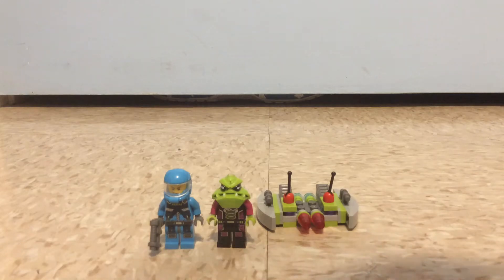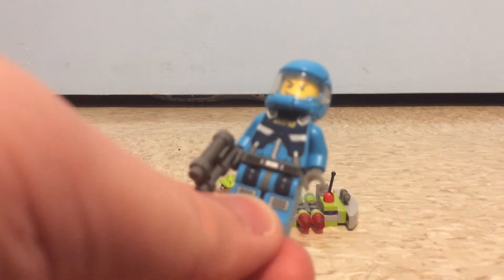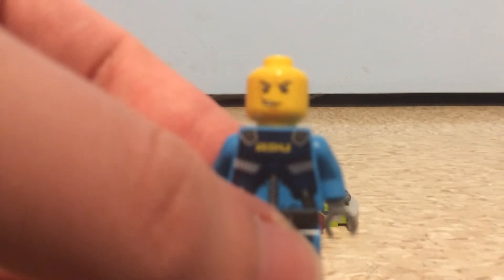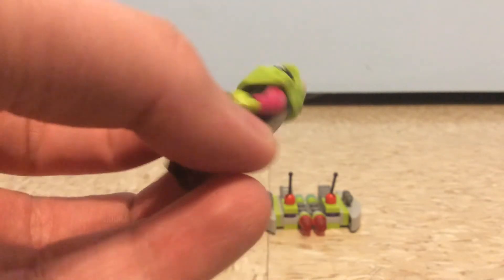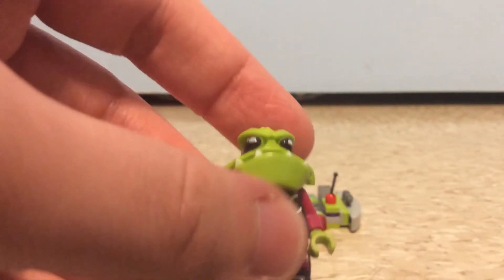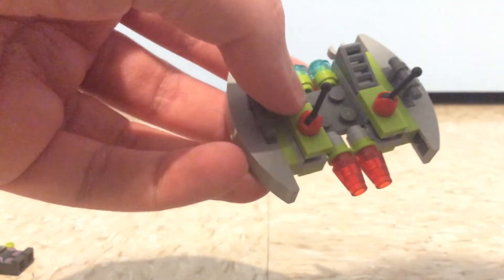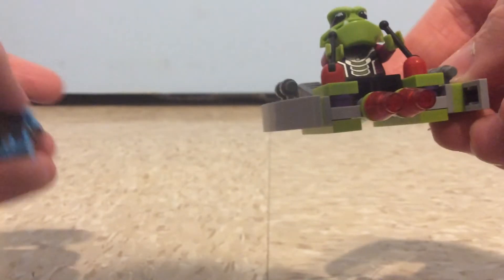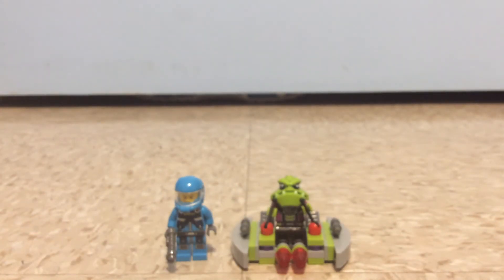Lego Alien Conquest Set Re-Review:Alien Striker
A cheap,simple,and fun little set of a trooper taking out a Alien on a small ship (Rank 7.0/10)